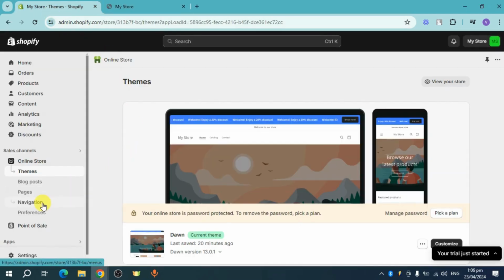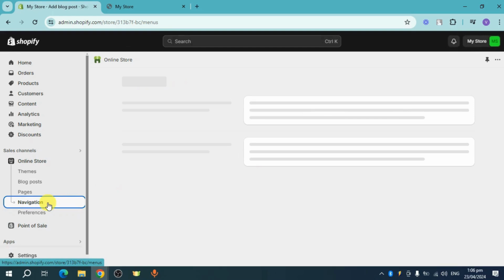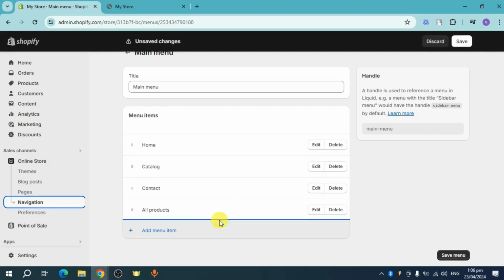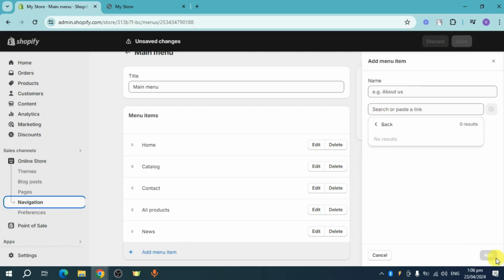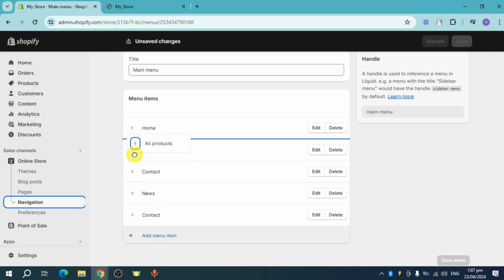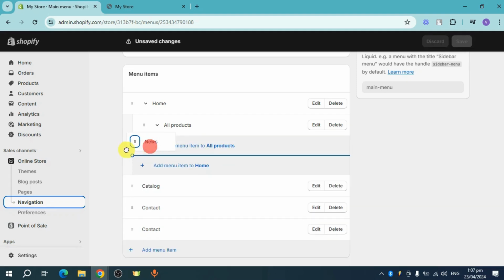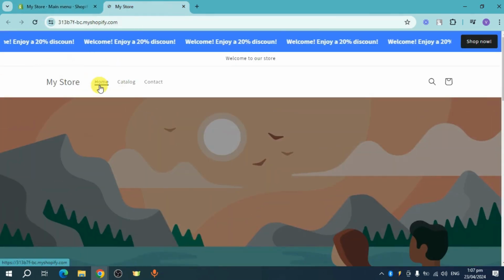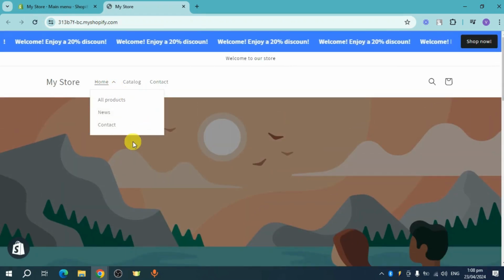How to Create and Edit a Drop Down in Shopify | Shopify Tutorial (2027)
In this video I show you how to make and adjust dropdown menu in Shopify. I show you everything that you need to learn about this software.

Chapters: